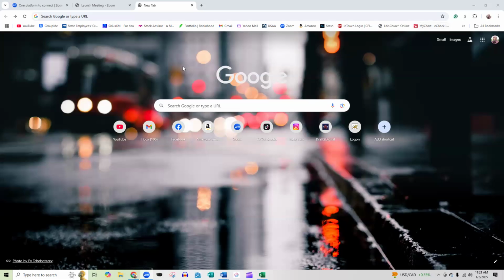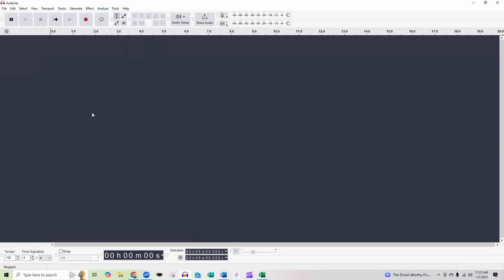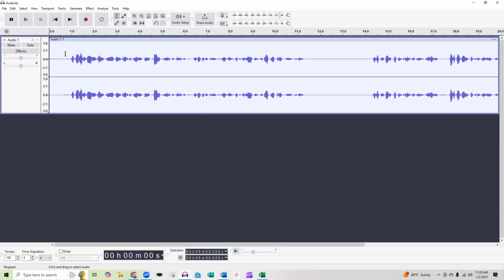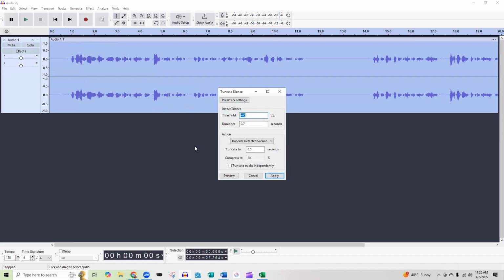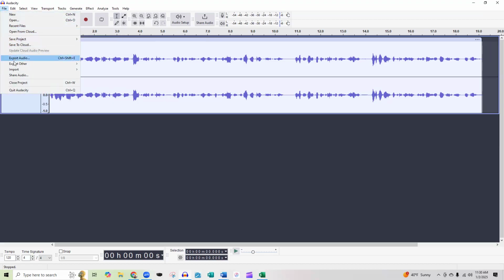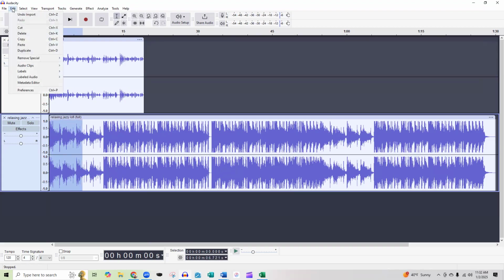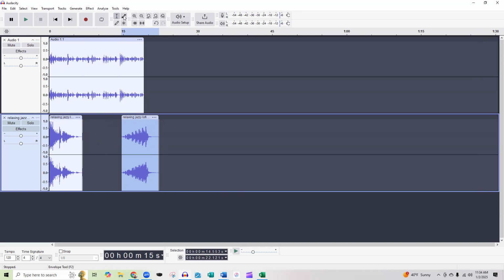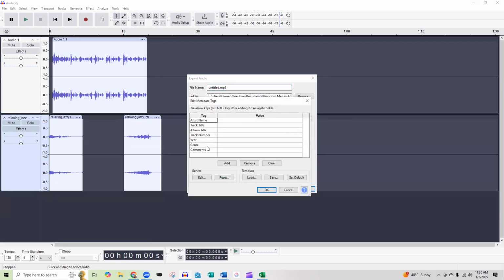Quick Start for recording your podcast on Audacity-audacity for beginners.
This video will show you how to use Audacity to record your voice for a podcast. It includes tips for getting the best sound quality, such as using a microphone with a pop filter and setting the recording level correctly. It also describes using Audacity's built-in effects to enhance your recording.